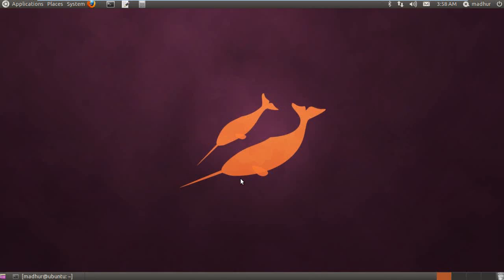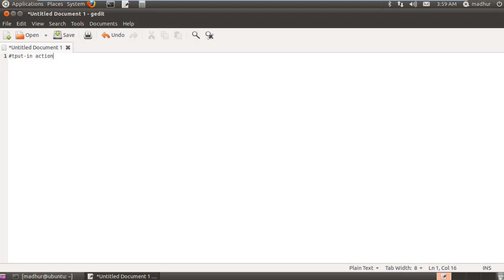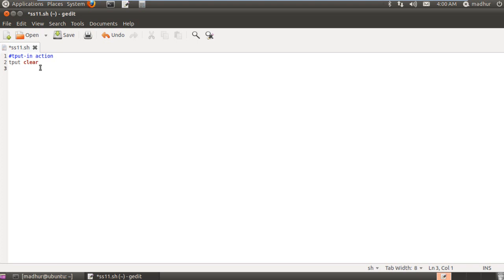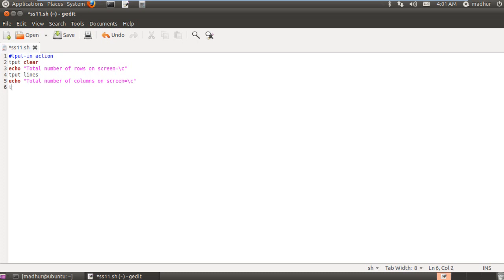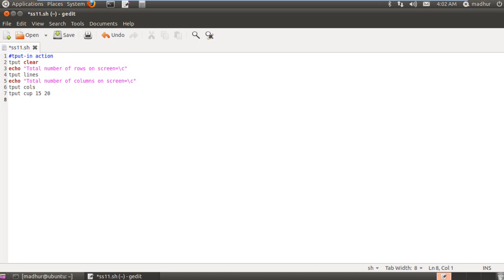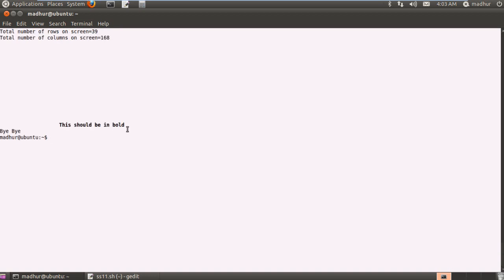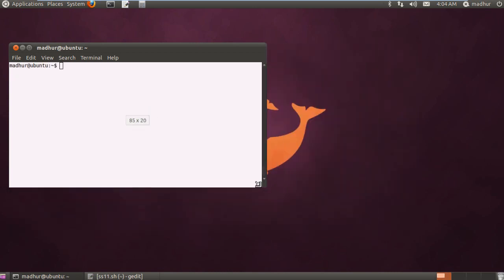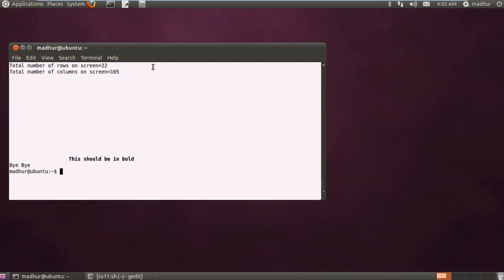Shell Scripting Tutorial-27: Do Cool Things With 'tput'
In this tutorial you'll learn to use the 'tput' command to change text-display settings, position the cursor at any location on the terminal and to determine the number of rows and columns in your terminal.